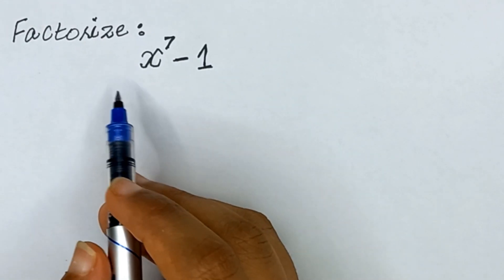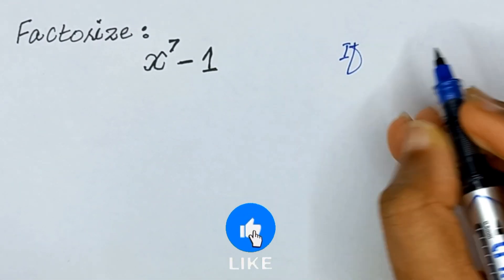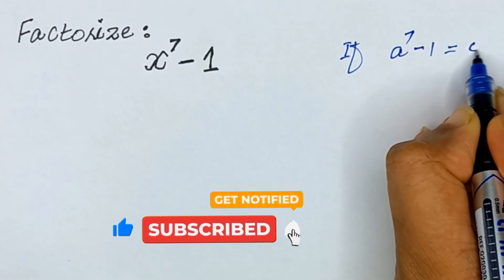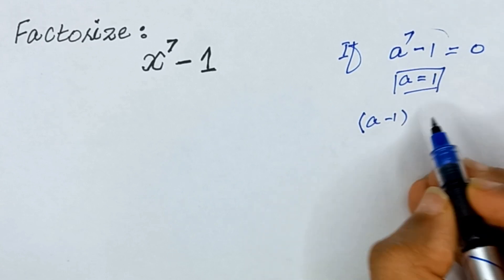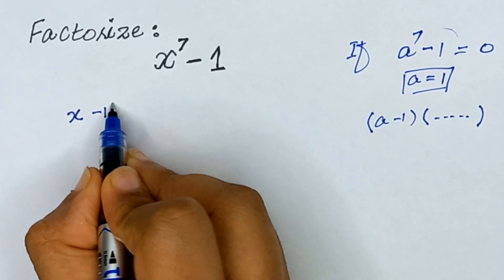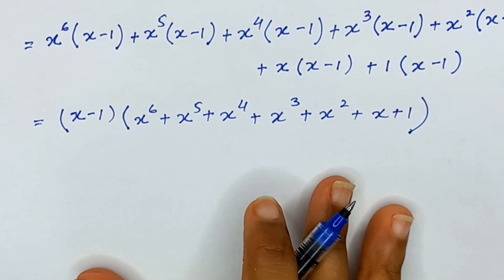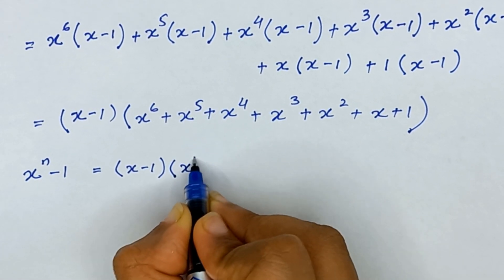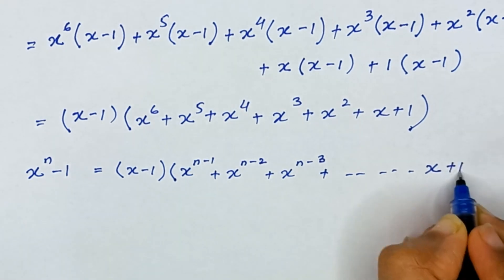Factorization x⁷-1 By Using Trick || You should learn this!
Muqaddas Adnan: @muqaddasadnan1743